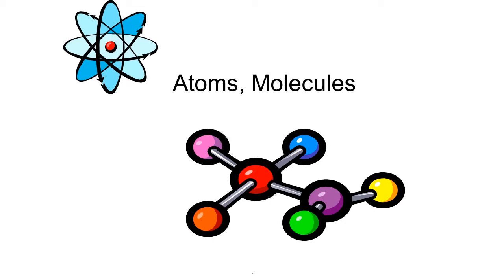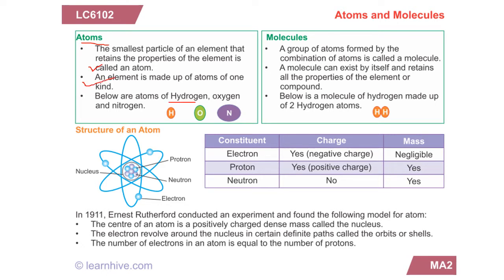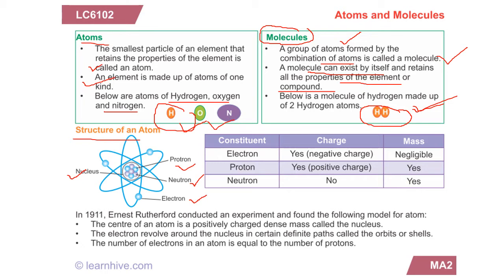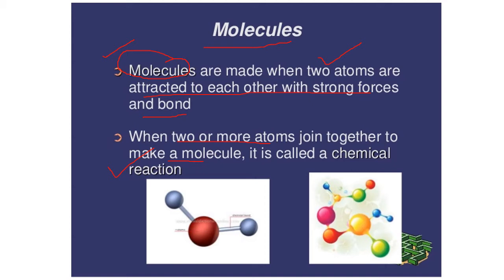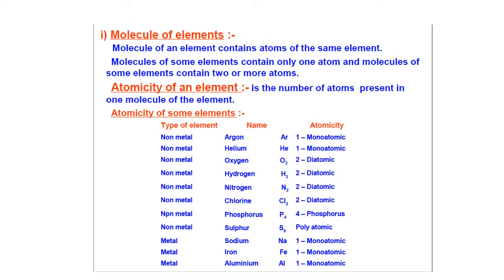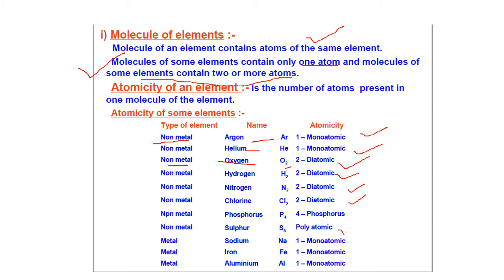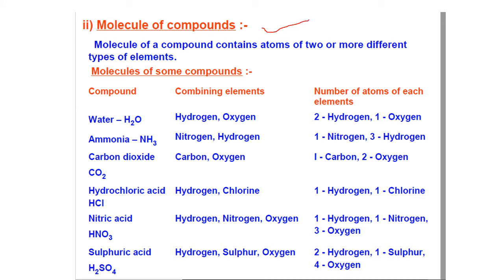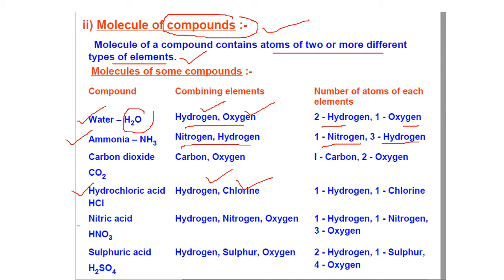ATOMS AND MOLECULES PART-3